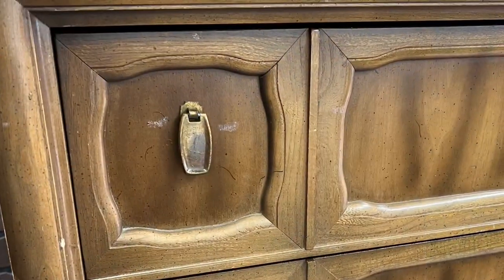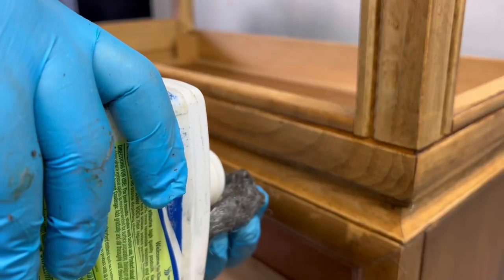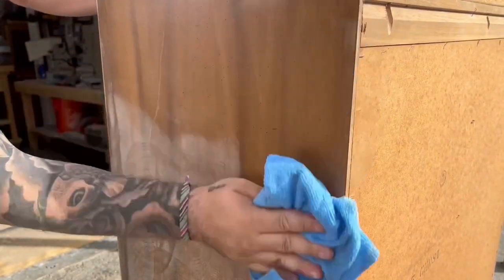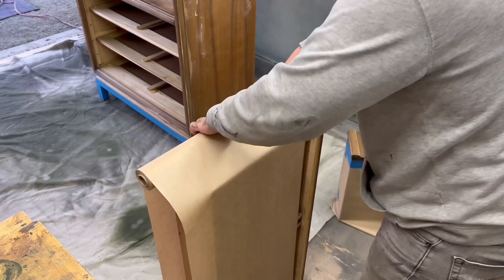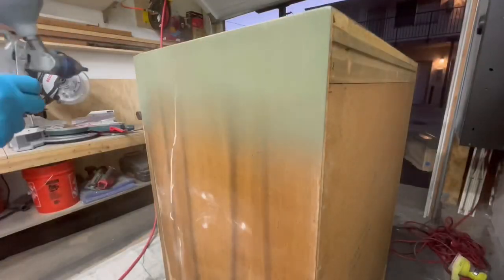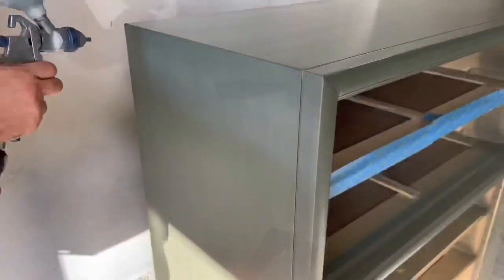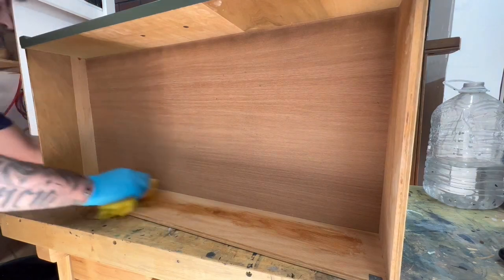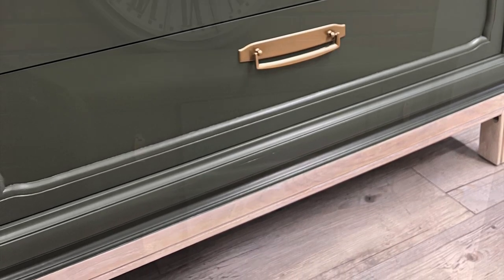PAINTING this tall boy DRESSER and making a PROFIT || FURNITURE FLIPPING unwanted home DECOR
In todays video, I take this 5 drawer tall boy dresser and give a modern updated look to compliment its simplistic look and beautiful all wood construction. I’m going to paint the entire piece a really nice green color and give the drawer pulls a fresh coat of bronze/gold paint. The base is going to be bare wood whitewashed with a stain so that the wood grain can still be visible while giving the piece some much needed contrast. I hope you enjoy the process as much as I did.

PAINT COLOR: sherwin williams “shade grown” green

TOOLS: HVLP spray gun with a 2.5 tip